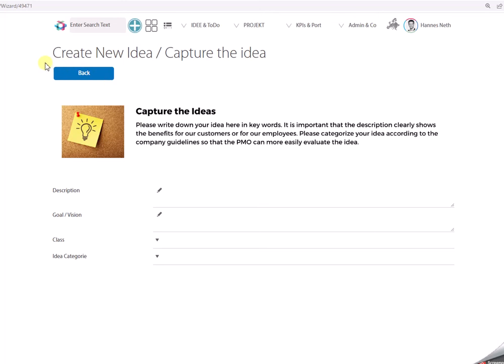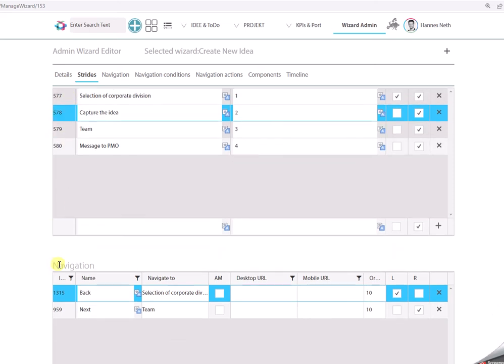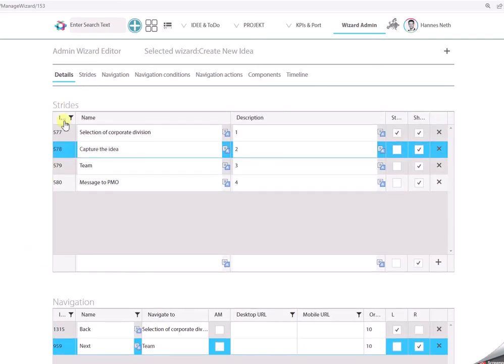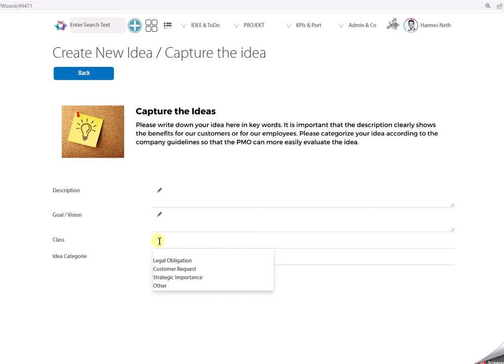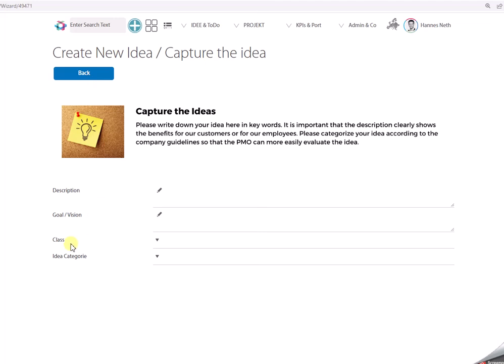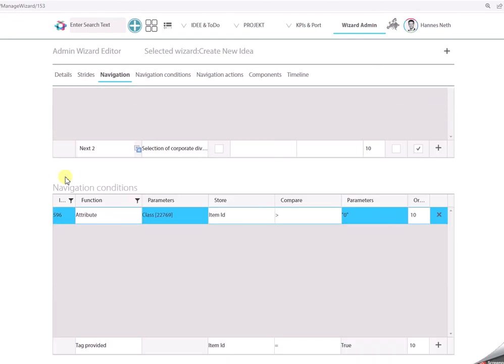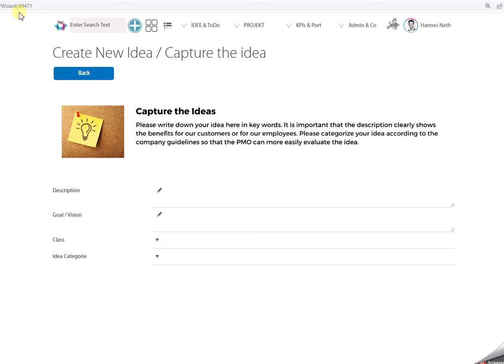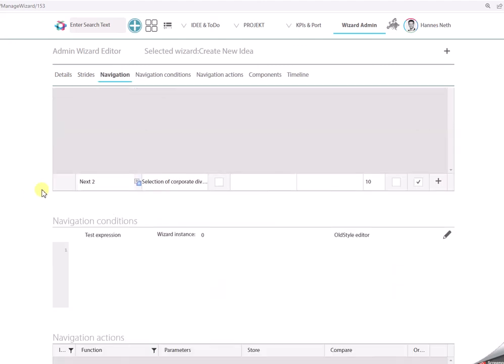Wizard Mandatory Attributes Navigation